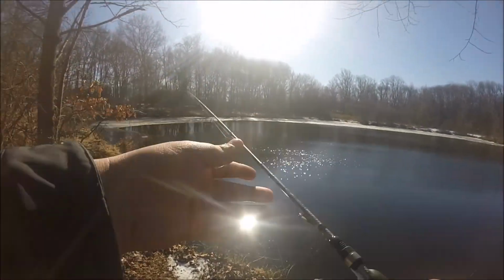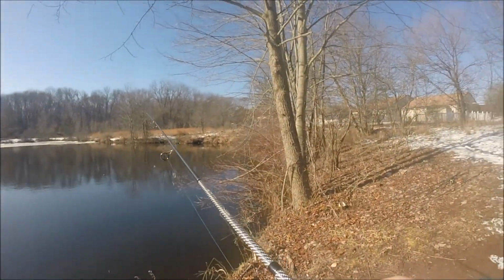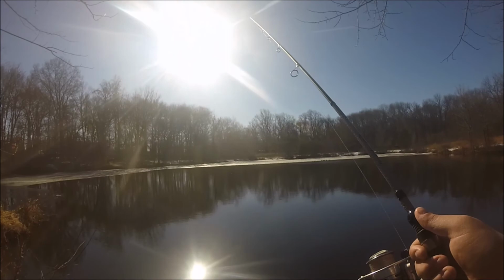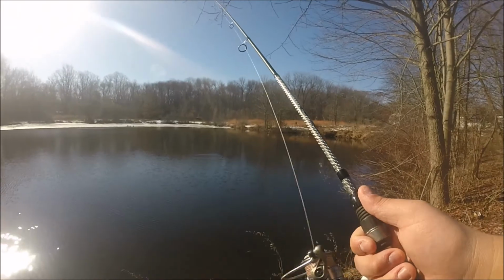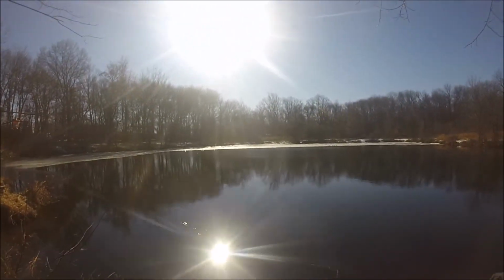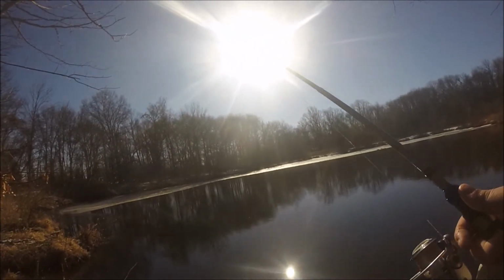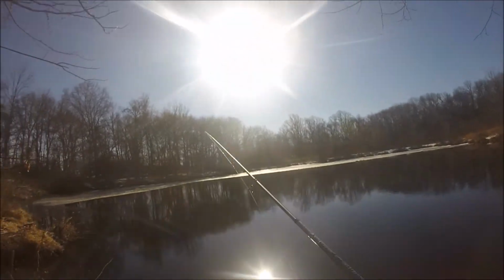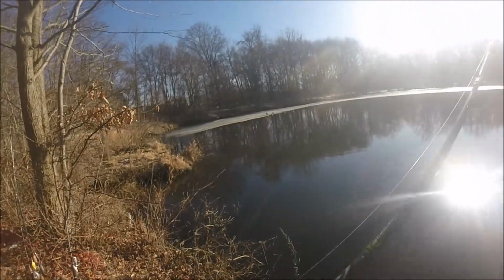My First Fish of 2018 and Winter Bass Fishing Tips and Tactics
3:31: Fish #1
7:13: Winter bass fishing on cloudy vs. sunny days
8:11: Color selection for cold water jerkbaits
10:00: Blade bait tips
Fish #2

Since the East Coast of the United States faced a deep freeze, just about every lake, pond, and reservoir in my home state of New Jersey is frozen solid. However, I looked as far and as wide as I could to finally find a sliver of open, fishable water and finally managed to spend a day in the outdoors. In addition, it is definitely worth watching the various tips to make you a better cold water bass angler.

Spinnerbait: Unknown Brand: 1/2 oz,Single gold colorado blade with a black, blue, and purple skirt.

2. Leader for Blade Bait

Rods:

1. For Spinnerbait: Discontinued 6'8" Medium-Heavy Denali Rods J2 Series Baitcast rod.

Reels:

1. For Blade Bait: Discontinued Quantum Trax

2. For Spinnerbait and Jerkbait: 6.6:1 gear ratio bait cast reel.